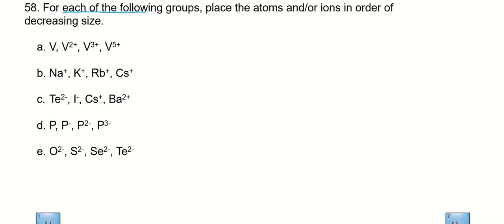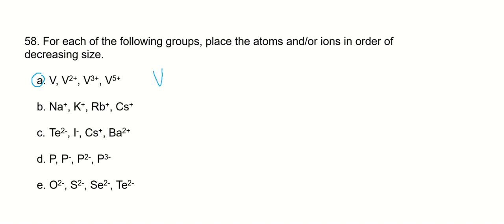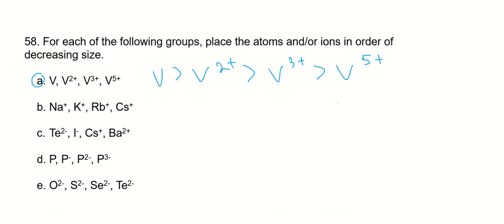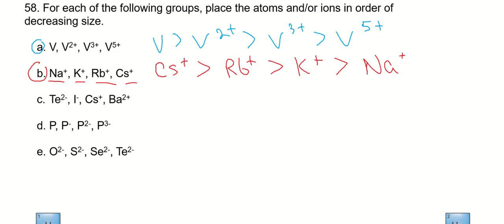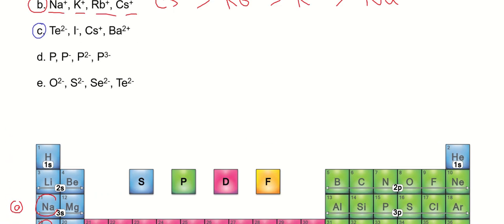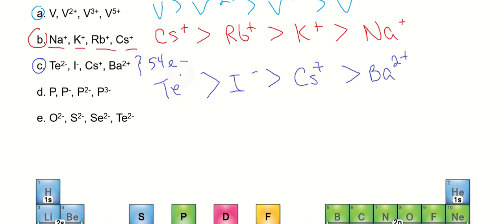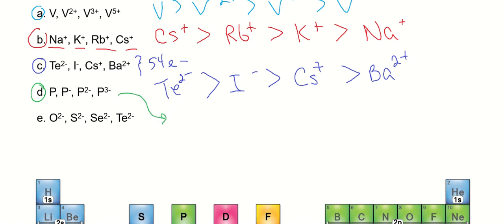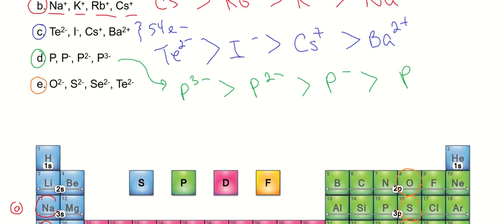#58 - For each of the following groups, place the atoms and or ions in order of decreasing size.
Chapter 8, Exercise 58:
For each of the following groups, place the atoms and/or ions in order of decreasing size.

a. V, V2+, V3+, V5+
b. Na+, K+, Rb+, Cs+
c. Te2-, I-, Cs+, Ba2+
d. P, P-, P2-, P3-
e. O2-, S2-, Se2-, Te2-